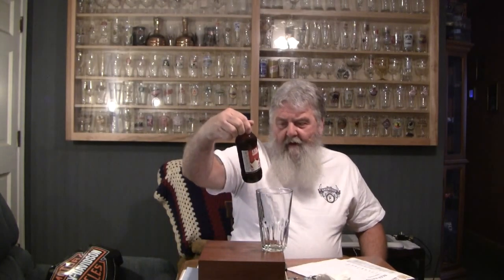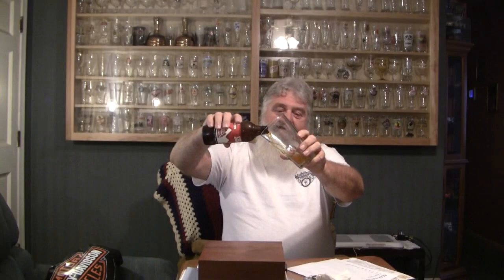Beer Review # 328 Red Hook ESB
Red Hook ESB  is the beer reviewed -
BEER SCALE
1- UNDRINKABLE
2- F
3- D
4- C
5- B-
6- B
7- B+
8- A-
9- A
10- A+